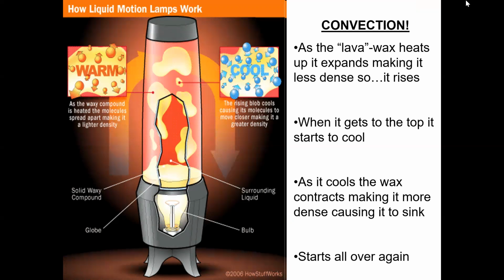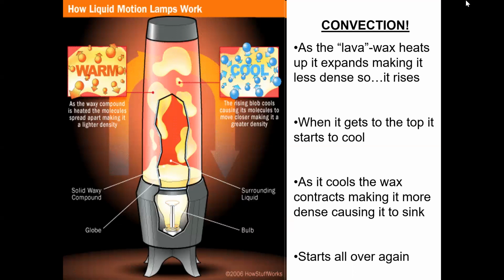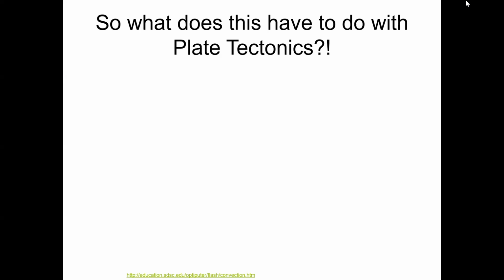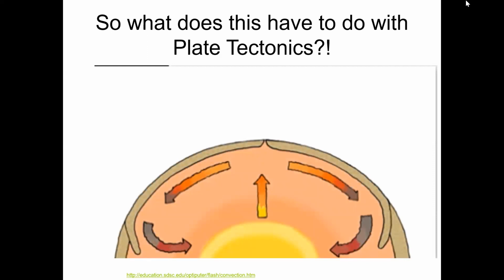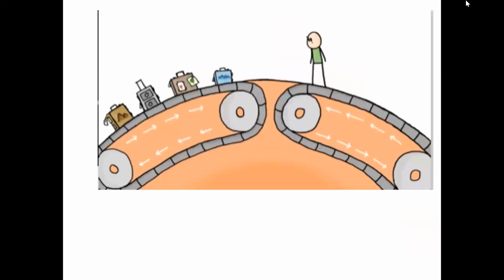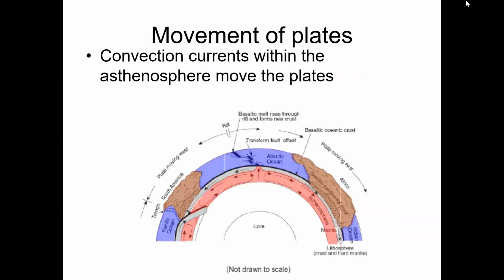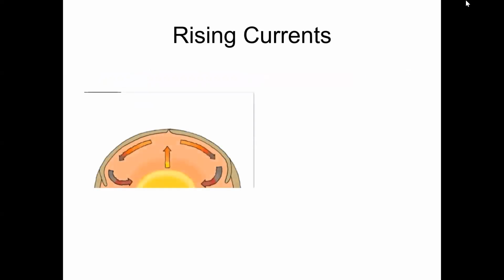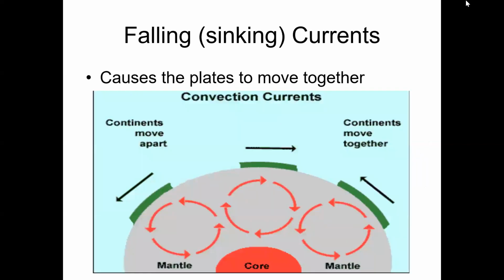Friday December 3rd, 2021